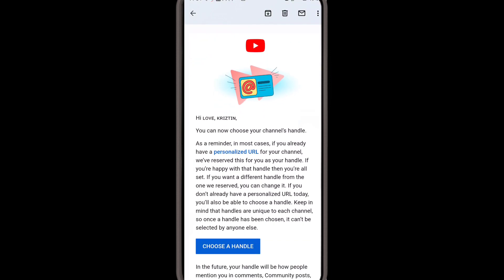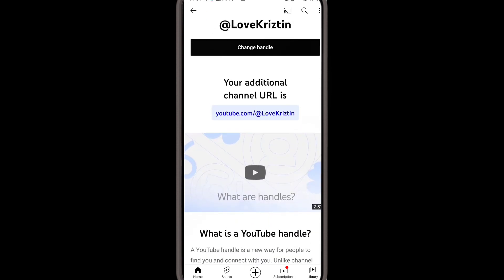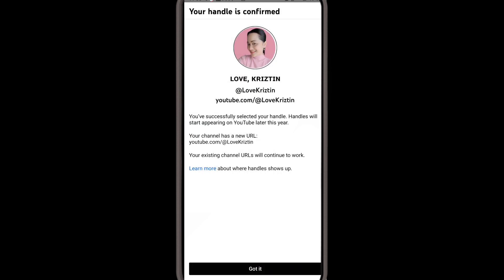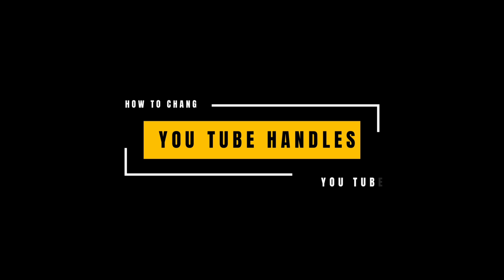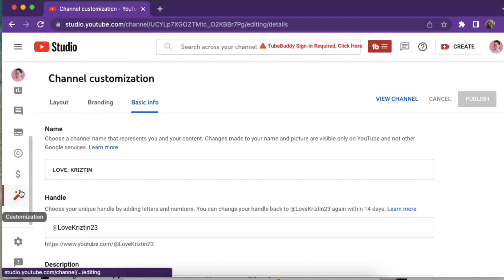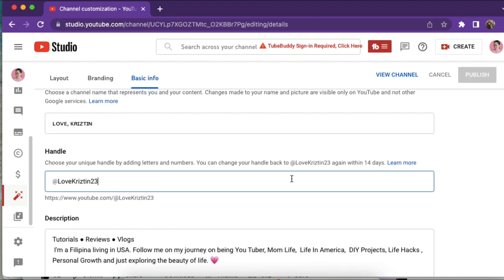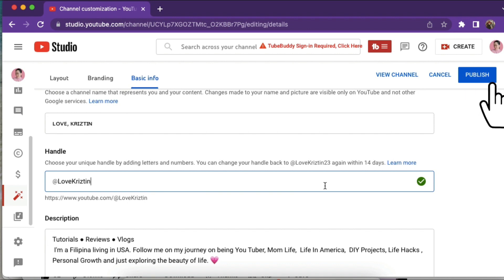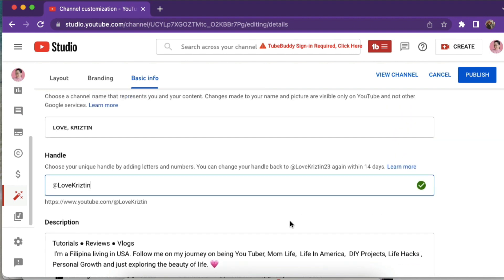[New!] DO THIS to Change your YouTube HANDLES! | Custom URL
You Tube has rolled out a new updates called the YouTube HANDLES!
"For many creators, YouTube isn’t just a place to upload and comment on videos, it’s a community and home base. That’s why today we’re introducing handles, a new way for people to easily find and engage with creators and each other on YouTube. Every channel will have a unique handle, making it easier for fans to discover content and interact with creators they love.

Handles will appear on channel pages and Shorts, so they'll be instantly and consistently recognizable. It’ll soon be simpler and faster to mention each other in comments, community posts, video descriptions and more. For example, creators can be shouted out in a mention in comments or tagged in the title of a recent collab, helping them increase visibility and reach with new audiences. Handles join channel names as another way to identify a YouTube channel, but unlike channel names, handles are truly unique to each channel so creators can further establish their distinct presence and brand on YouTube." - YOUTUBE